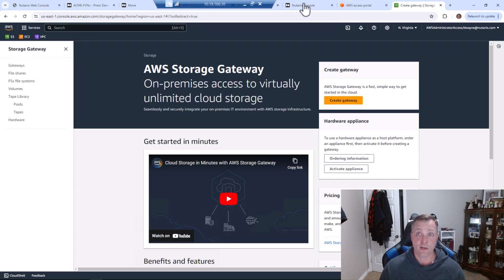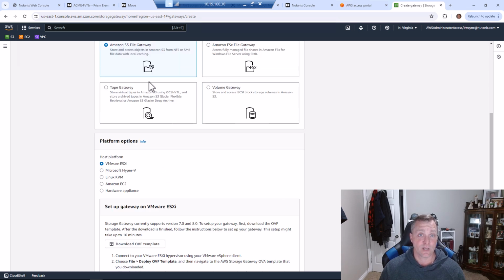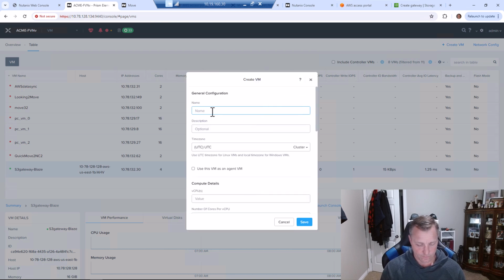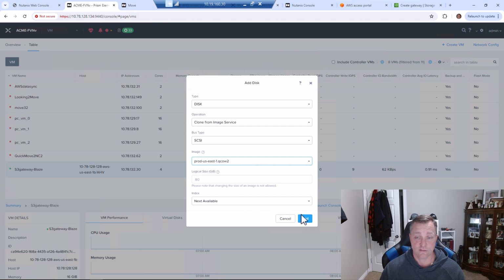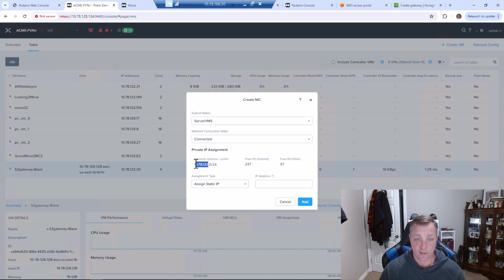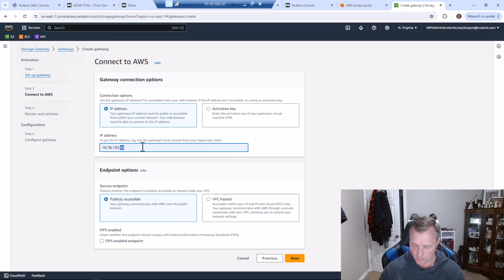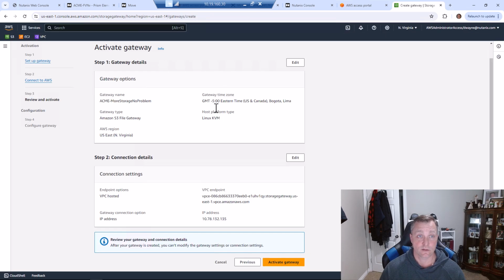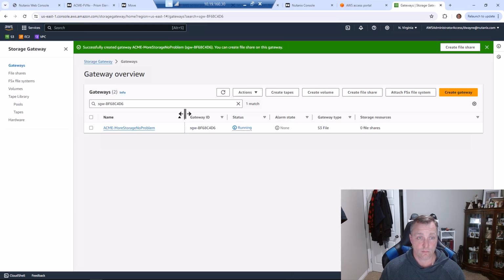Deploy a AWS Storage Gateway on Nutanix Cloud Clusters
With native networking on NC2 on AWS deploying and accessing any other AWS cloud service is super easy. Watch this quick video of integrating with AWS storage gateway to provide fast cashing for S3 so you can provide additional NFS and SMB storage for your workloads.